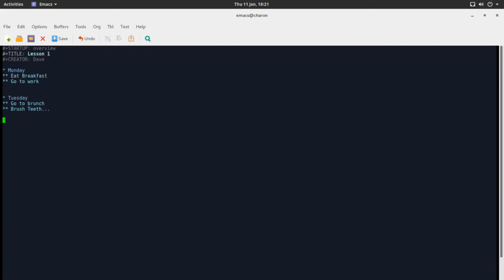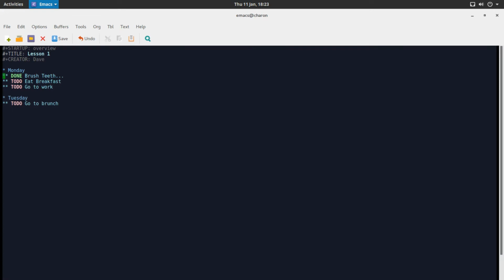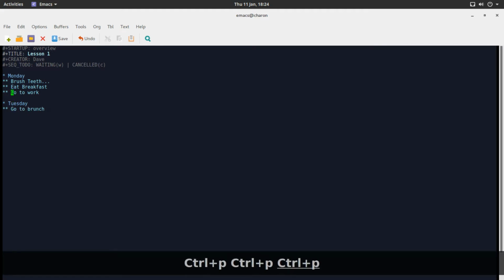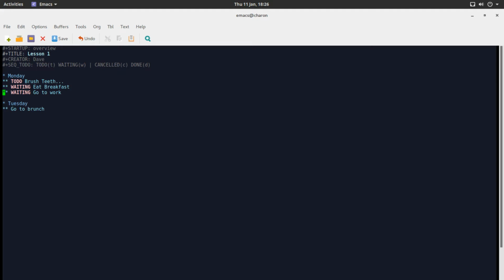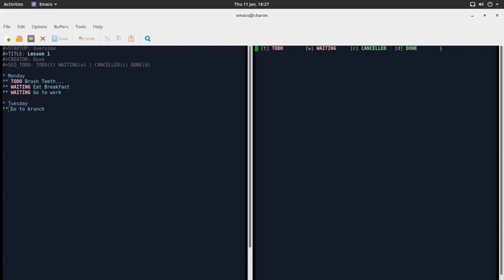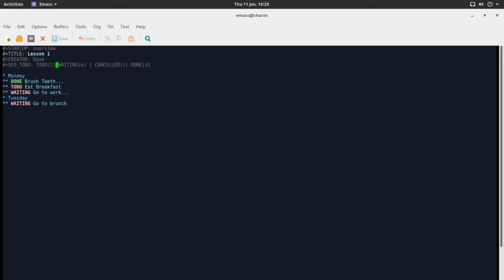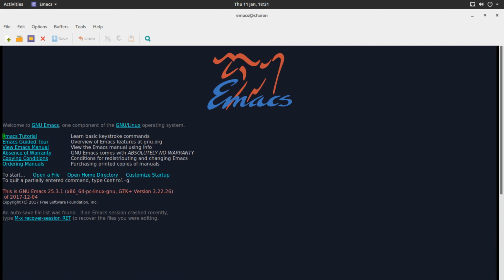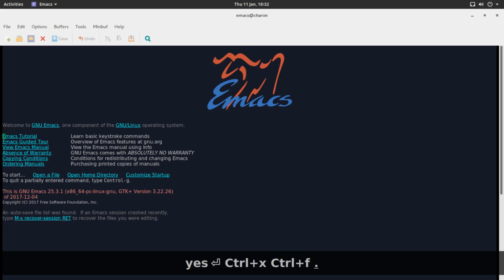Org-mode Tutorial 3 - DONE and TODO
What it says on the tin, we discuss different attributes that headings can have in org-mode.